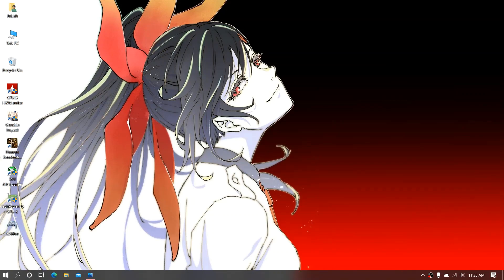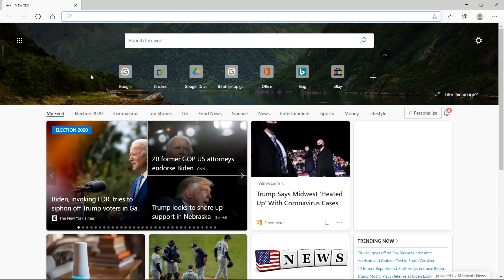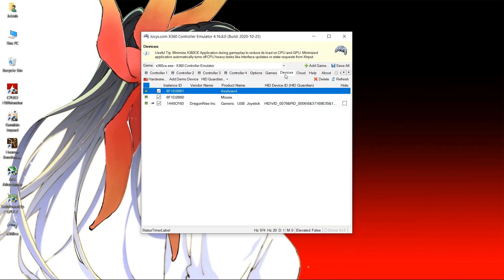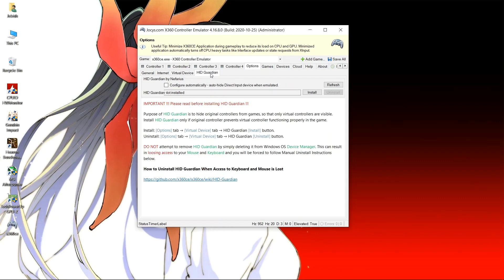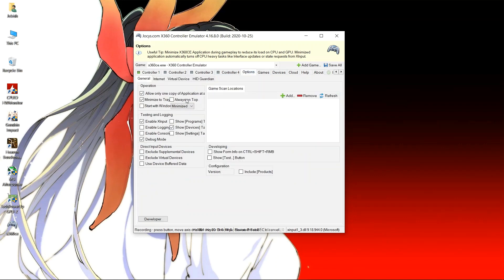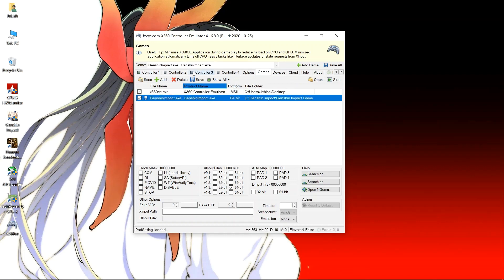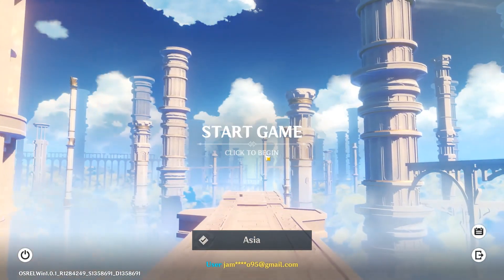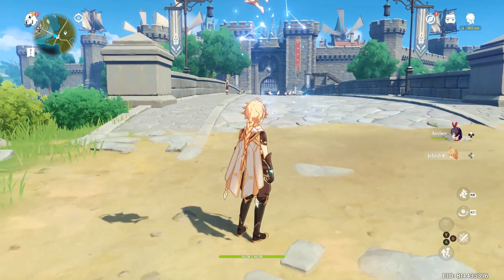Configure and Use any USB Gamepad for Genshin Impact (Updated with Complete steps)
This is the updated video with full steps starting from removing pre-existing settings for x360ce. Follow all the steps carefully. If you are using x360ce for the first time, skip directly to #1:23.

This method works 100% till the latest update.

Sorry if my voice is not clear. I don't have external mic with me and also this is my first time doing voice-over video.